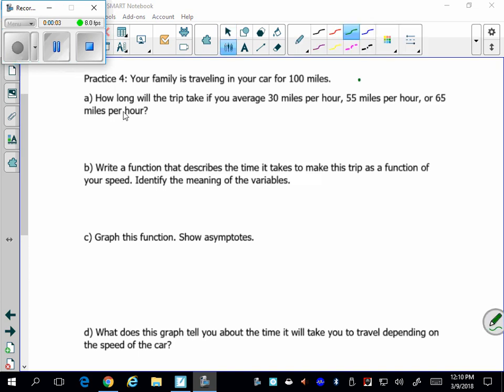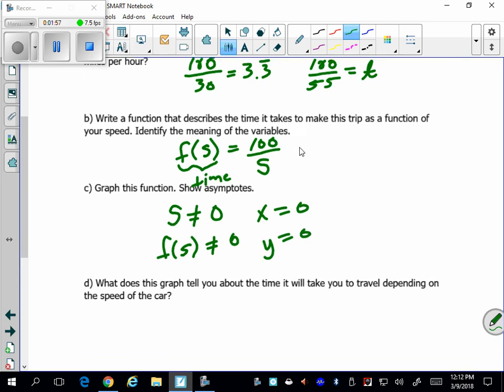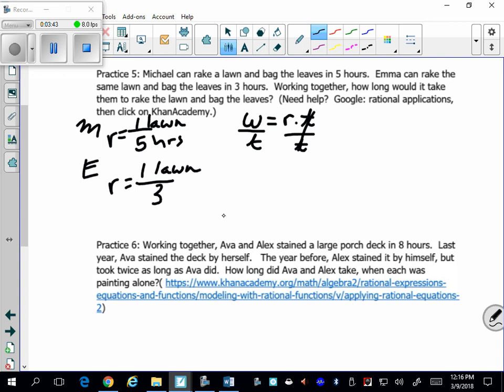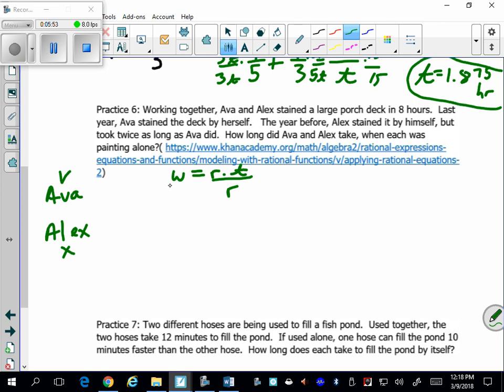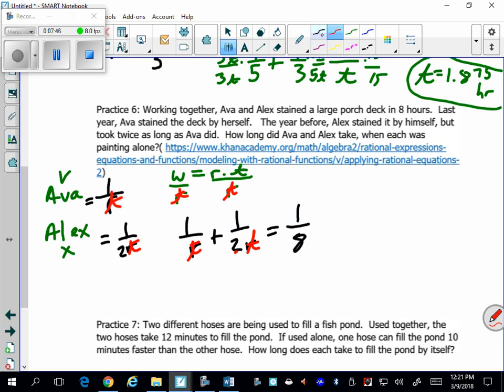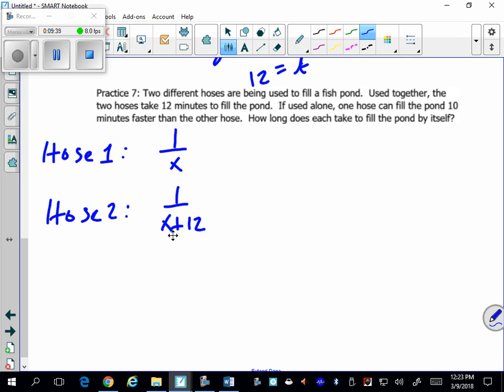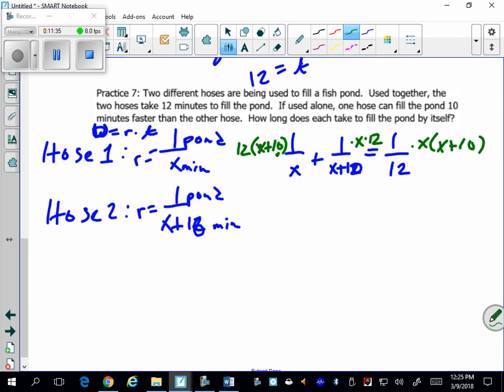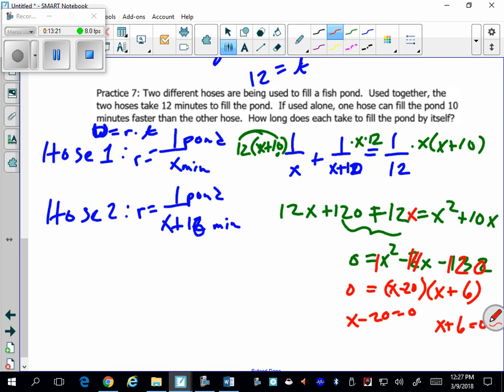Alg 2/Trig Unit 6f Practice answers #4 7